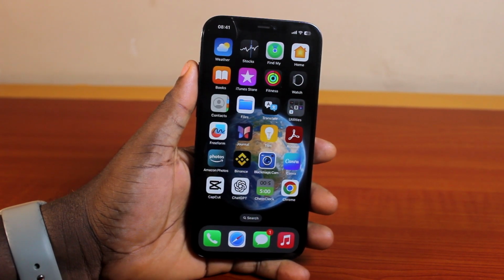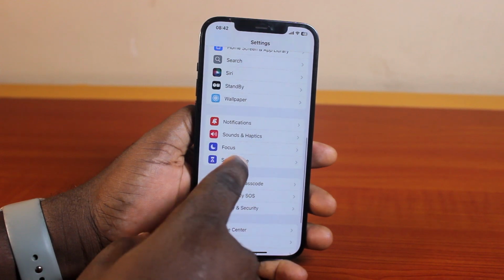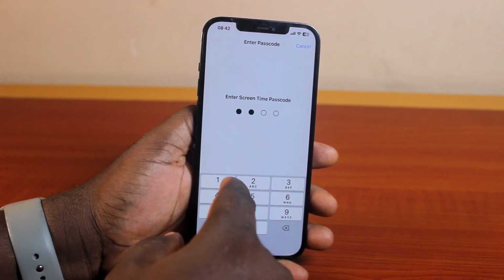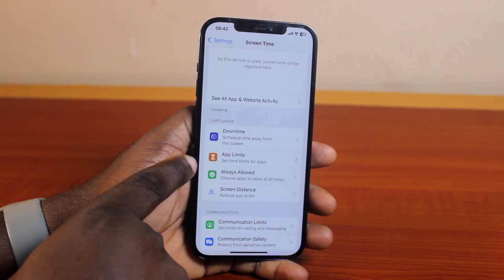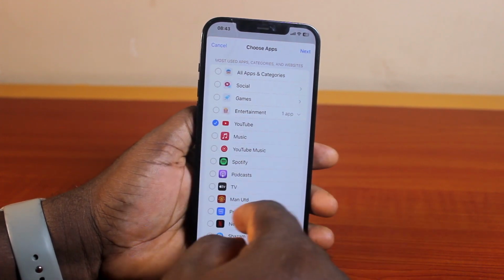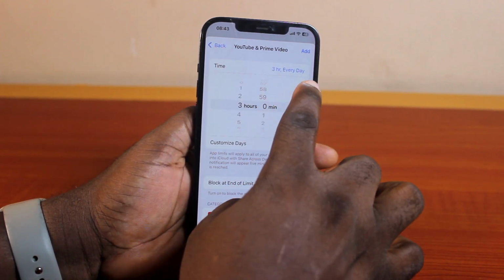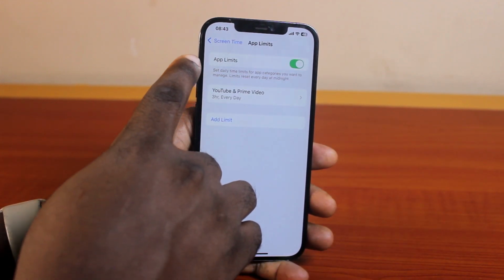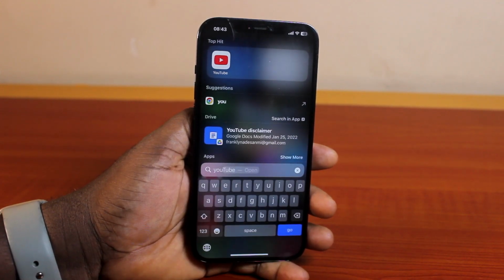How to Use Screen Time to Limit App Usage on iPhone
Learn how to use screen time to limit app usage on iPhone.

Cheap iPhone
Cheap Samsung Phone
Cheap Apple Watch
Cheap Digital Camera
Cheap YouTube Microphone
Cheap MicroSD Card